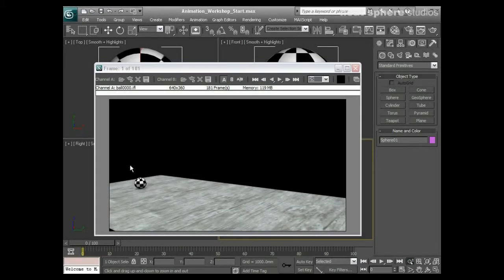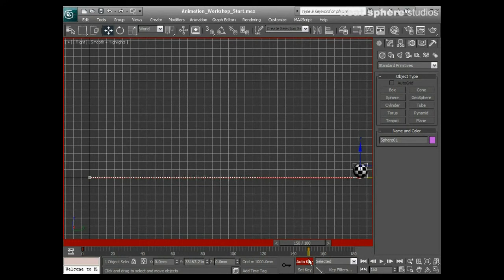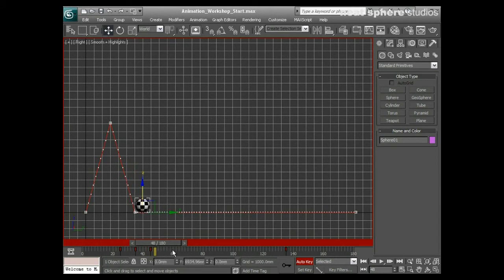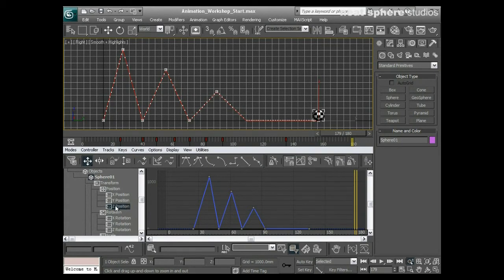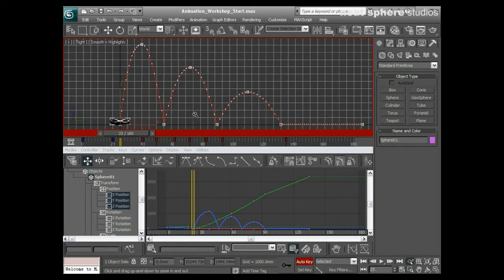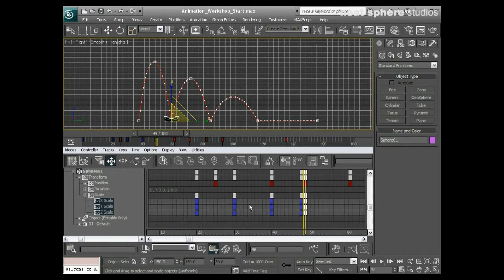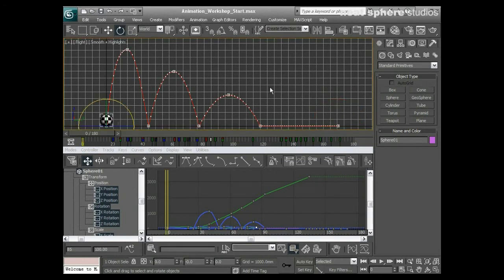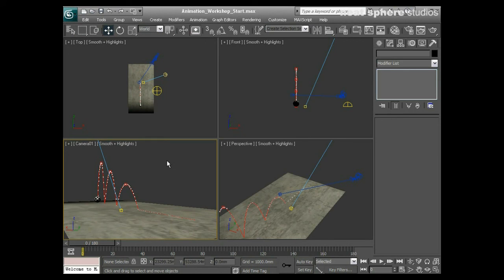Animating a Ball